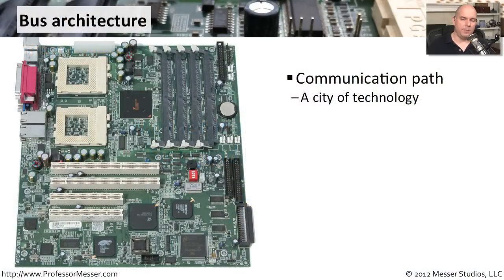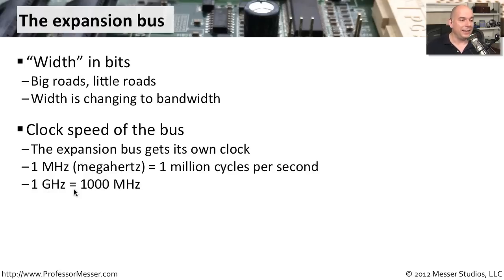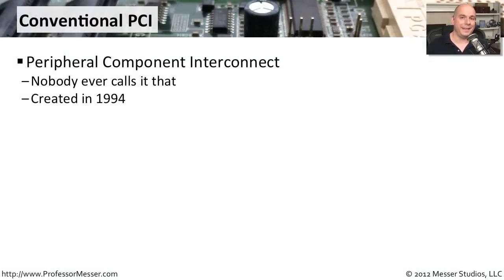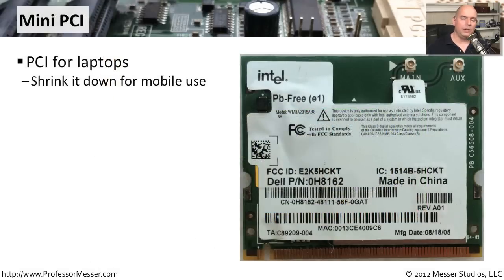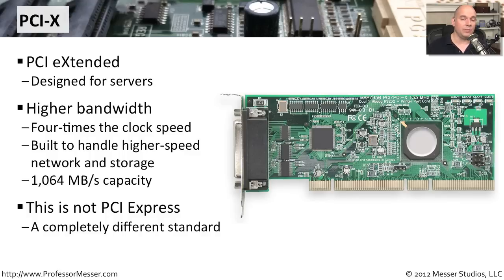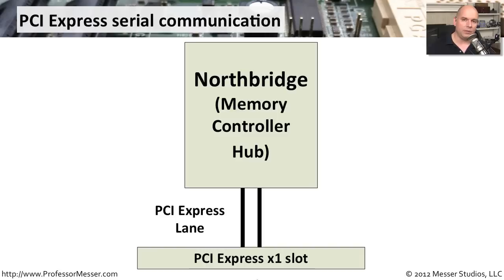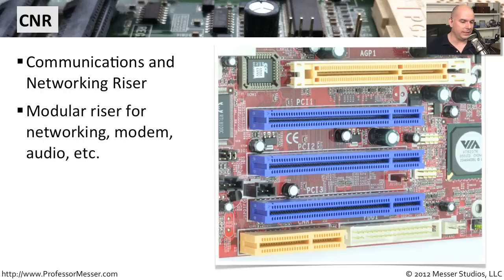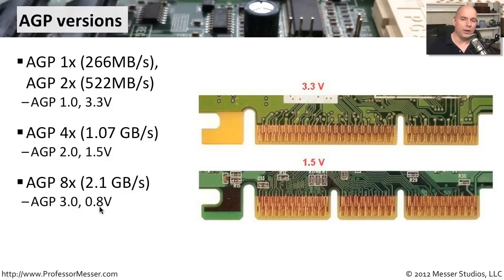Motherboard Expansion Slots and Bus Speeds - CompTIA A+ 220-801: 1.2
Motherboard expansion slots come in many different shapes, sizes, and speeds. In this video, you'll learn about the characteristics and speeds of popular motherboard expansion slots.